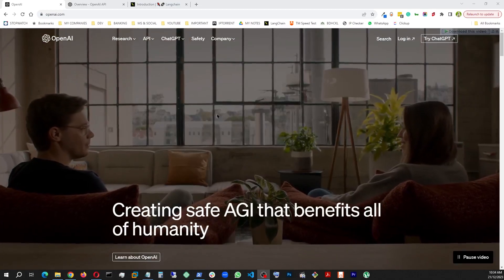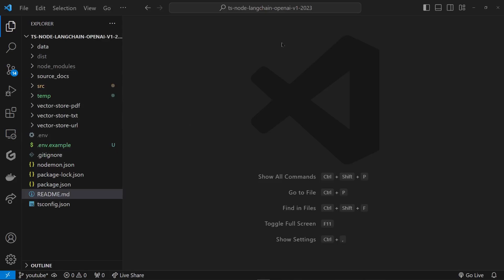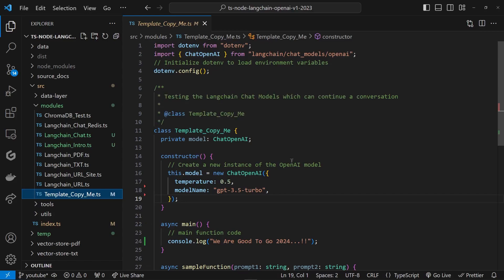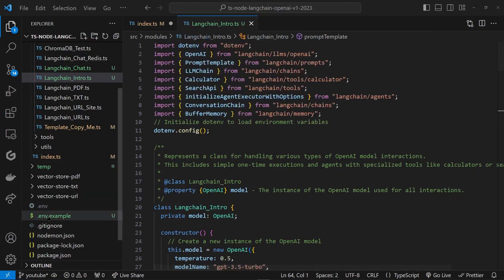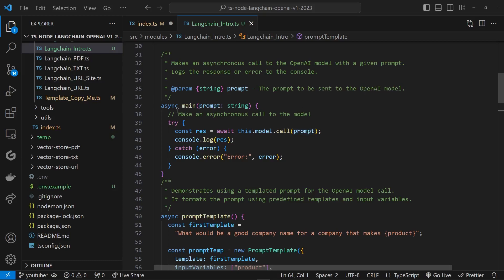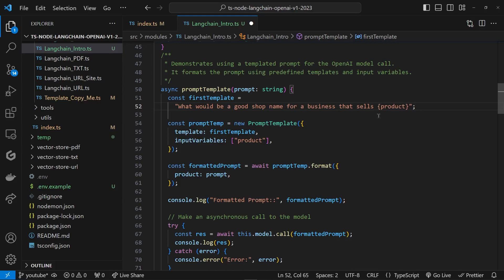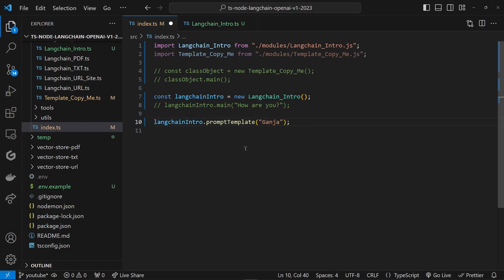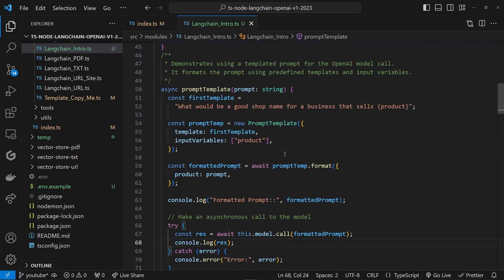LangChain Nodejs Openai Typescript part 1 - Prompt Template + Variables + Prompt Formatting - 2024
🚀 Embark on an enlightening journey into the world of AI with our LangChain Node.js OpenAI Typescript tutorial, Part 1! This video is the first in a series that dives deep into the intersection of Node.js, TypeScript, and the Langchain/js library, combined with the powerful OpenAI APIs. Aimed at both beginners and experienced developers, this tutorial offers a comprehensive walkthrough of how to harness the potential of AI in your coding projects.

👨‍💻 In this initial installment, we lay the foundation for your AI development journey. We start by introducing you to our development environment, detailing the nuances of our package.json, which includes scripts with nodemon and all the essential dev dependencies from the Langchain library. Our ts.config and nodemon.config files are also explained thoroughly to give you a clear understanding of the setup.

🧠 Dive into the core concept of this series – Prompt Engineering and Response using OpenAI's GPT-3.5 Turbo. We focus on the art and science of prompt engineering, demonstrating how to create effective prompts that generate meaningful and relevant responses from AI models.

📐 Learn about Prompt Templating and Variable Usage in AI programming. We show you how to leverage the Langchain JS library to construct and manipulate prompts dynamically, a skill crucial for creating versatile AI applications.

✏️ Prompt Formatting is another key aspect we cover. You'll learn how to format prompts efficiently using Langchain JS, Node.js, and TypeScript to ensure your AI interactions are clear, concise, and effective.

🤖 Additionally, we explore the Langchain library's online documentation and its unique AI-based chatbot, offering insights on how to utilize these resources to enhance your understanding and capabilities in AI development.

🔍 This video is just the beginning of a series that promises to take you from the basics to the more advanced aspects of using LangChain with Node.js and TypeScript. We ensure that each concept is broken down into understandable segments, providing you with a solid foundation to build upon.

🎓 Whether you're looking to create sophisticated AI-driven applications or simply curious about the potential of AI in programming, this tutorial is your gateway to unlocking new possibilities.

💬 Engage with us in the comments section if you have questions or insights to share – we value your participation and feedback in this learning journey.

🔗 Embrace the future of AI programming with LangChain, Node.js, and TypeScript. Start your adventure today and watch your coding skills evolve!